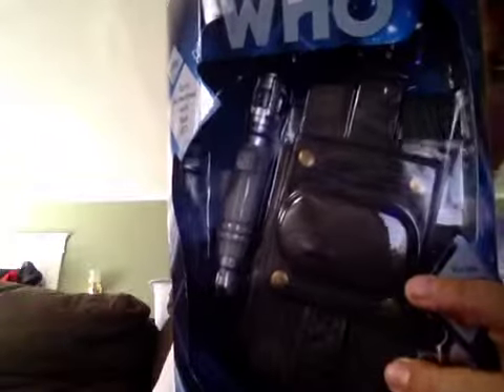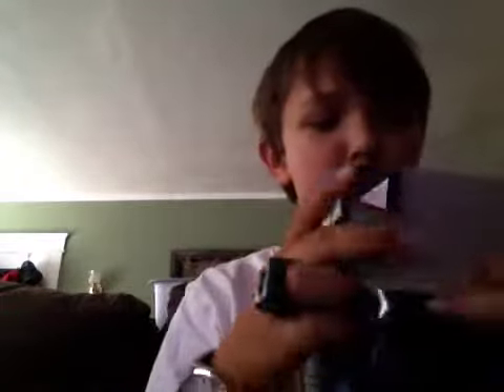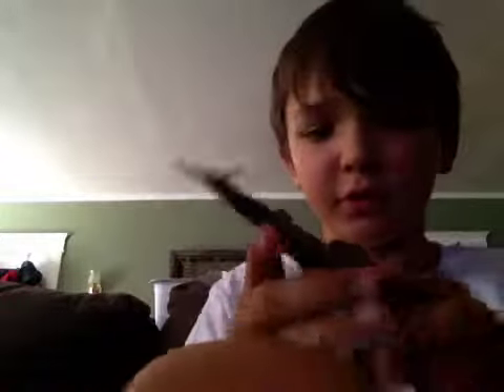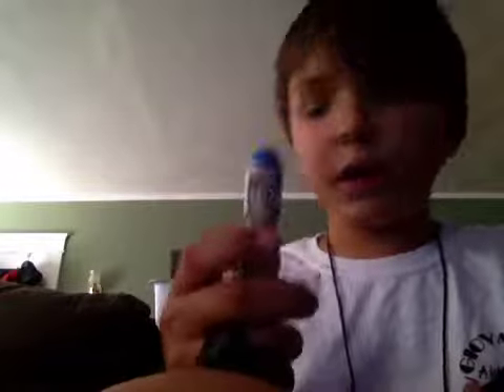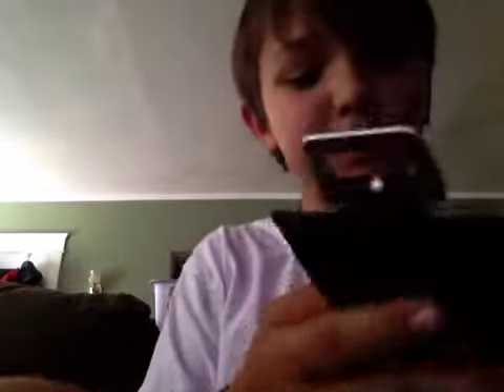Leif's vortex manipulator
Fun toy!!